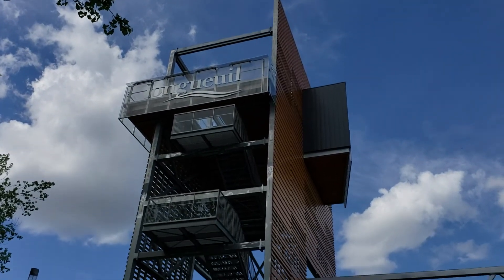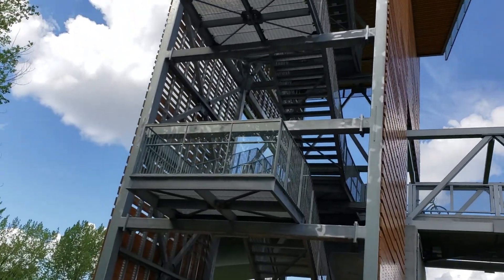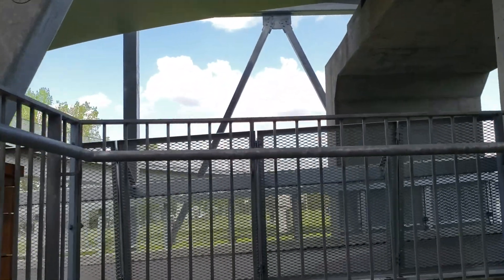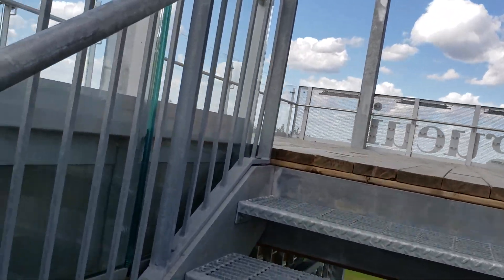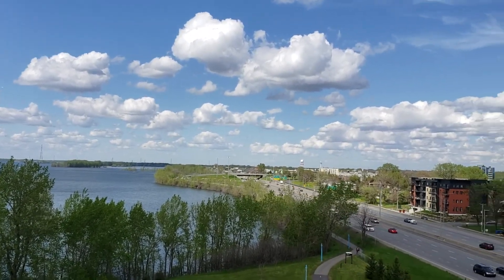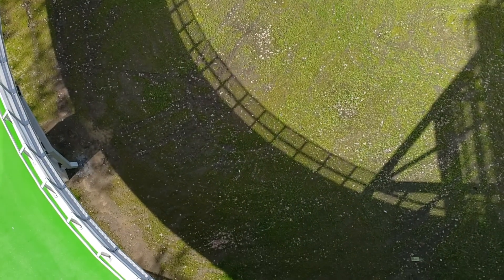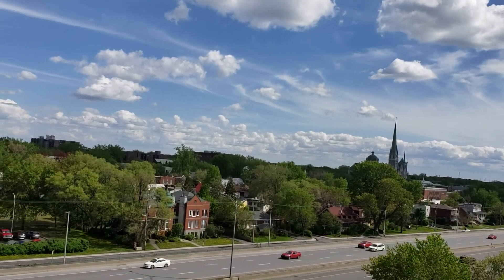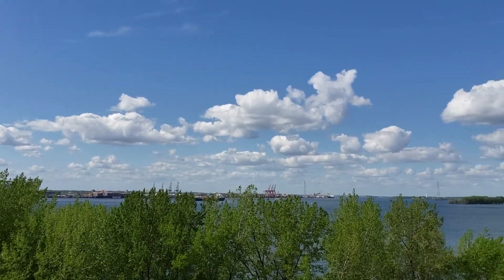Climbing an observation tower in Longueuil